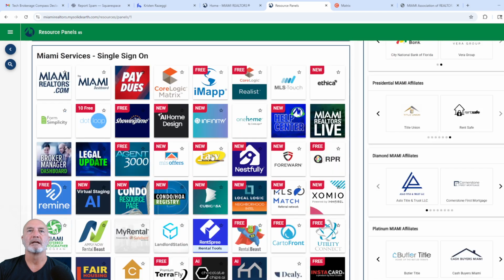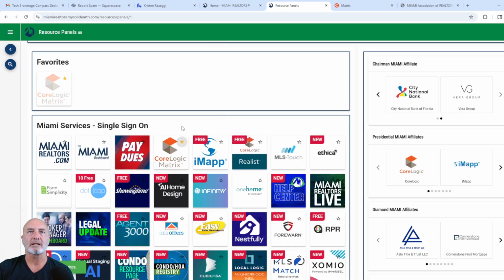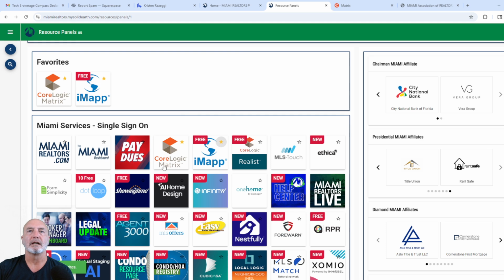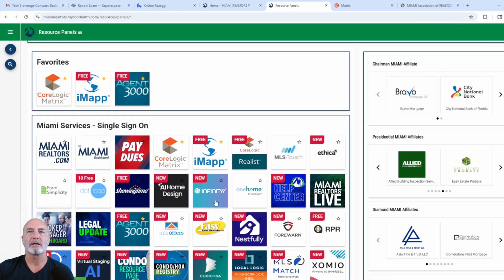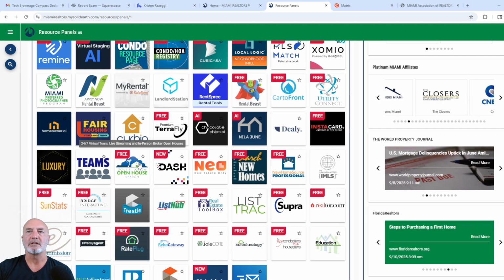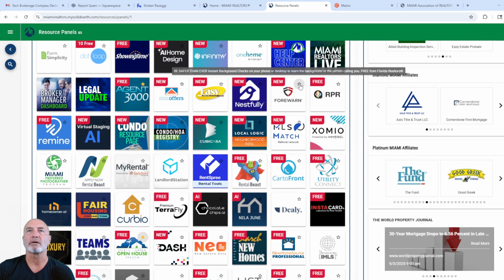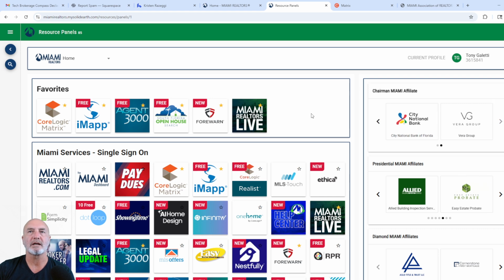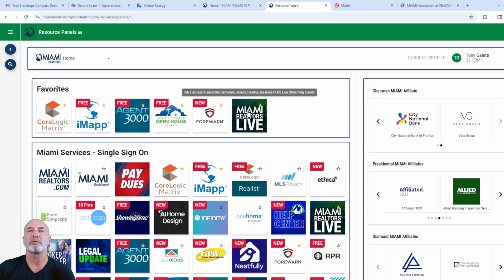Video 1 - Setting up The Resource Panel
This video shows you how to make sense of and set up the Resource Panel so you can quickly access Key Apps, and also guides you on which apps are the most Critical.